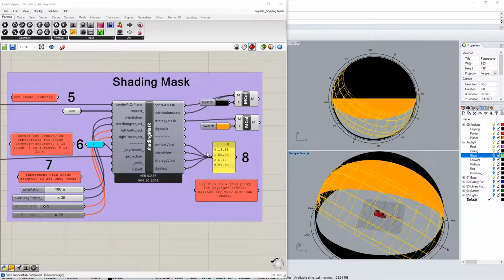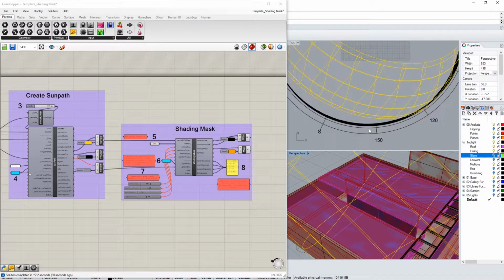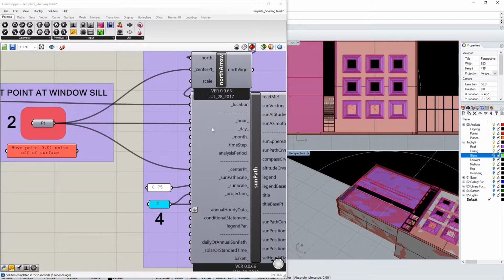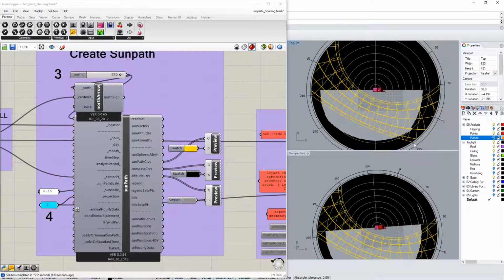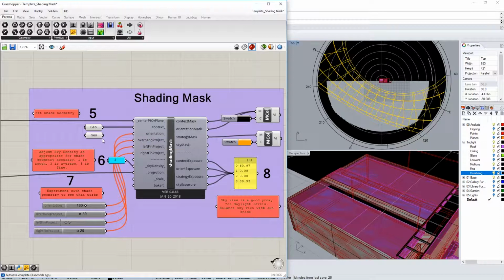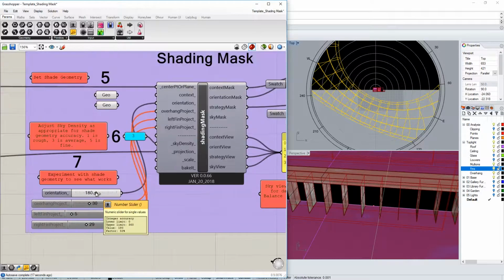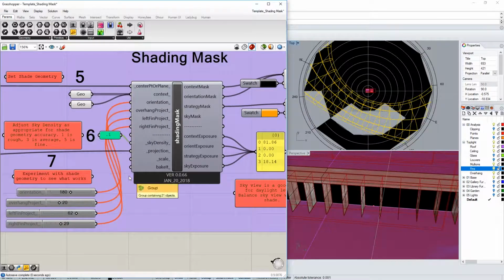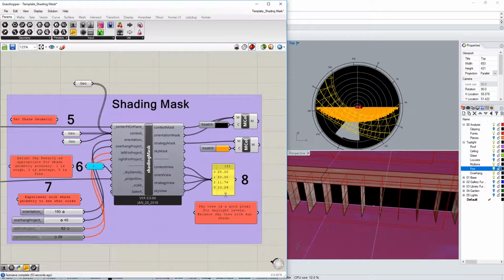Shade Analysis Using Honeybee: Shading Masks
A video tutorial on analyzing sun and shade in buidlings using Honeybee and Ladybug.  Intended for use with my classes on daylighting at California College of the Arts.